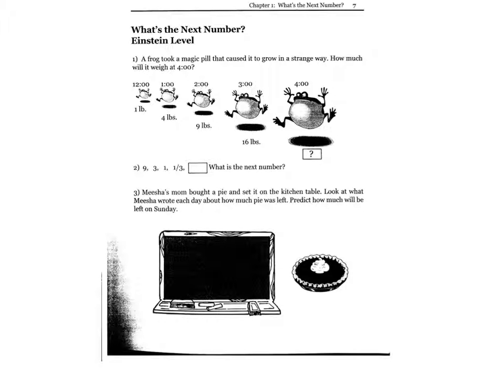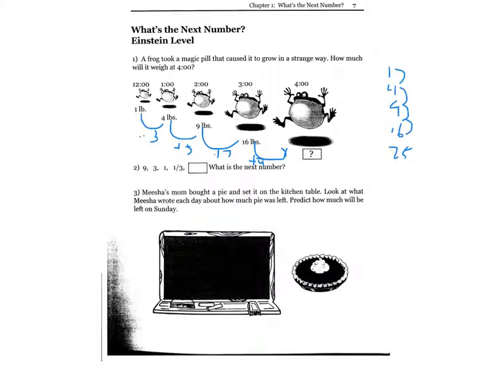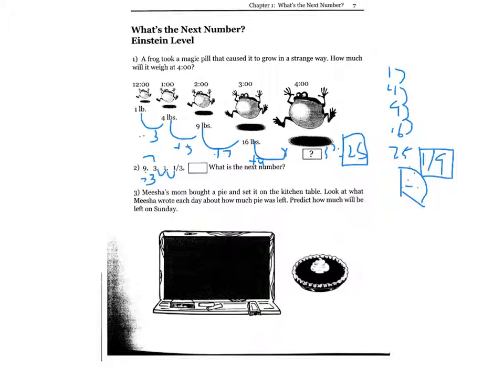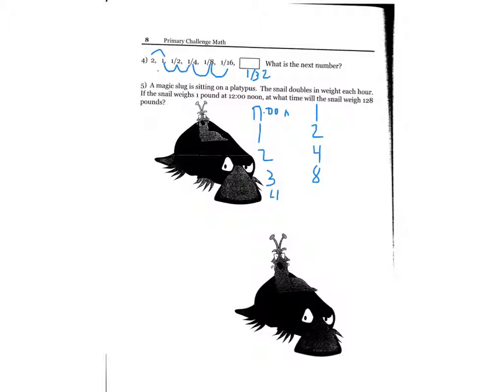Primary Challenge Math Chap 1 Einstein